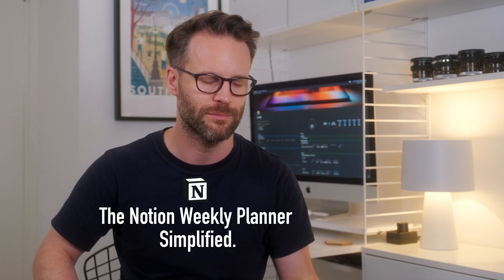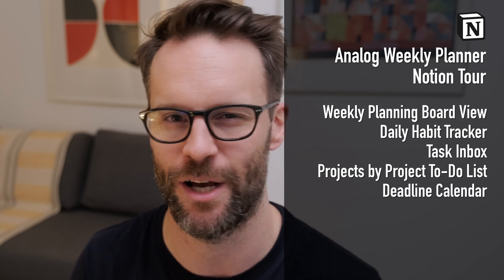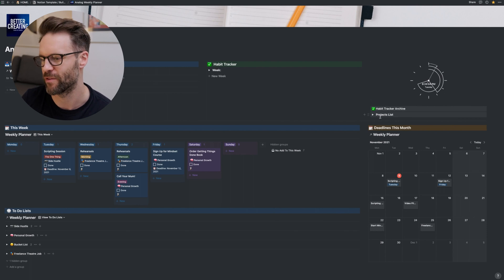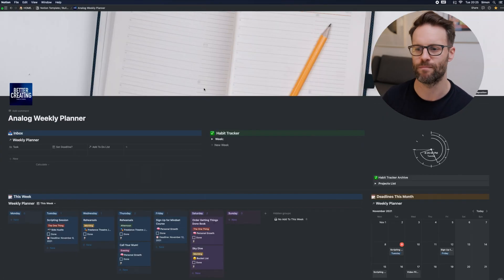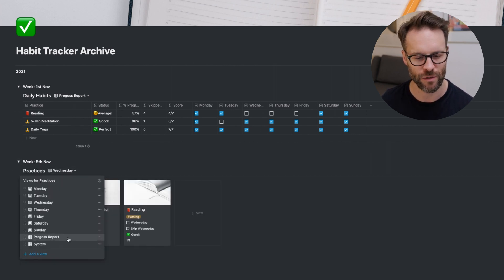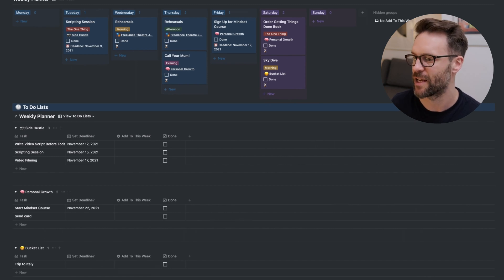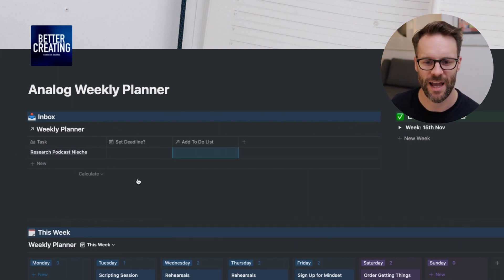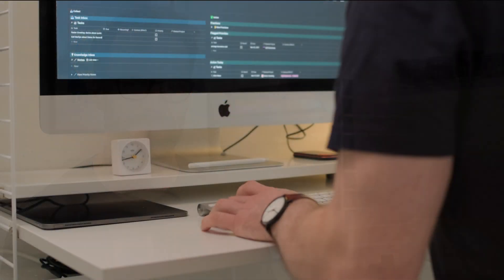A New Notion Weekly Agenda Template & Habit Tracker: Take The Simplified Approach?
Should you take the simplified approach to planning your week? My New Notion Weekly Agenda Template & Habit Tracker is a digital productivity system inspired by the simplicity of paper.

🖥️  My Simplified Notion Template has had a massive upgrade! Find out more in the video link above!

VIDEO CHAPTERS:
Can you make an analog weekly planner as a digital productivity system? Let's find out!
00:00 Analog Weekly Planning in A Digital World?
00:41 My Notion Weekly Agenda Template
01:16 Main Features Tour
04:07 Simple Notion Habit Tracker Tour
06:07 How To Use It: Weekly Agenda Workflow
08:40 Cool Custom Board View Reports in Notion

*The Simplified Notion Template is available discounted for a limited run.